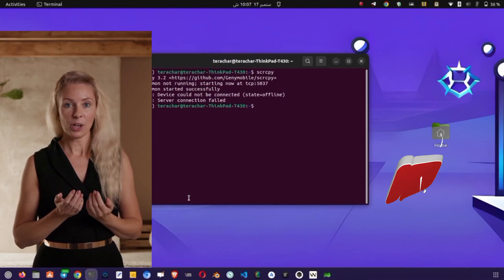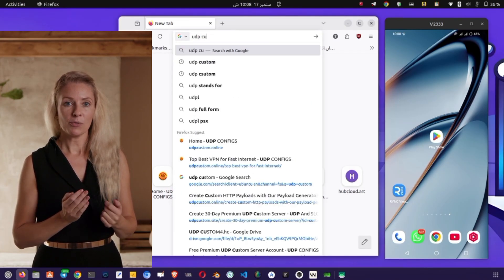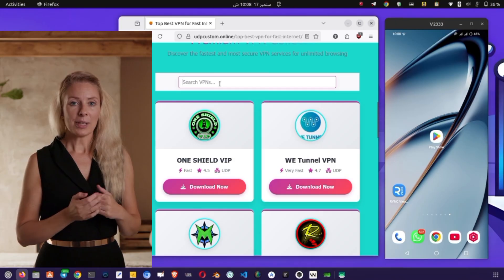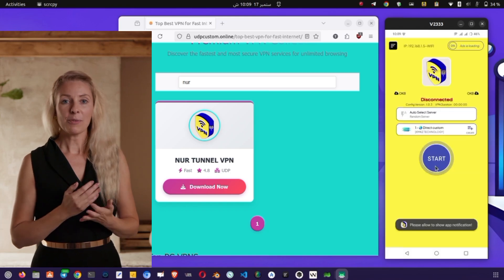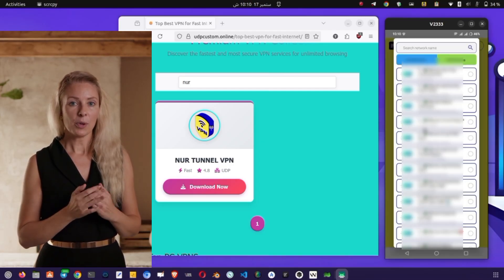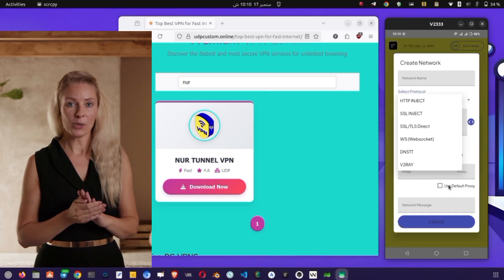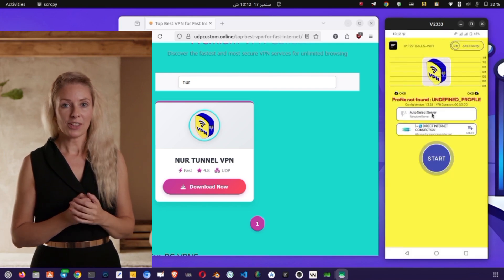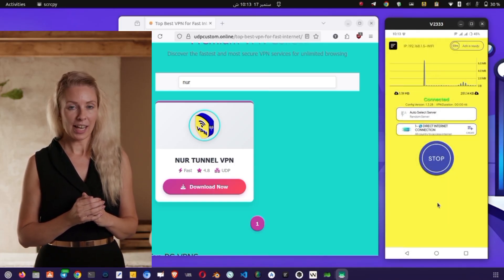All COUNTRY WORKING New VPN | Unlimited VPN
In this video, I’ll walk you through the complete process of installing, setting up, and using NS VPN Tunnel on your Android device. From downloading the app on the Play Store to selecting servers, choosing protocols, and customizing settings, this tutorial covers everything you need for unlimited, fast, and secure browsing. I’ll also show you how to share your VPN connection with other devices. Whether you’re new to VPNs or looking for a better alternative, NS VPN Tunnel has you covered.

   ▶️ 125tech.online